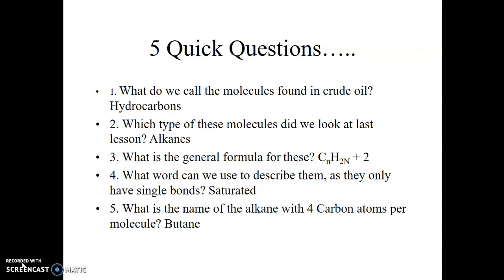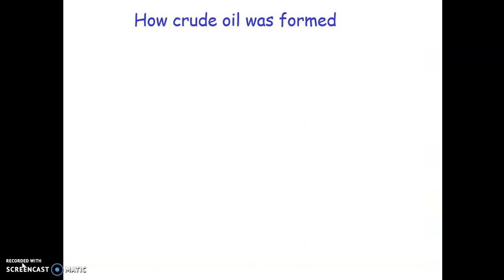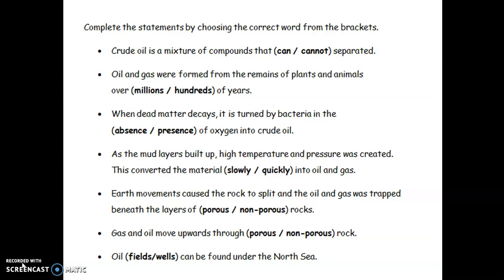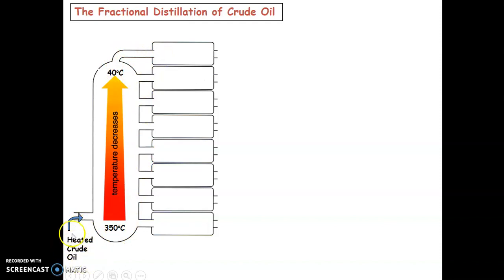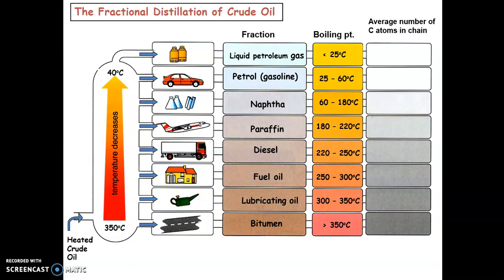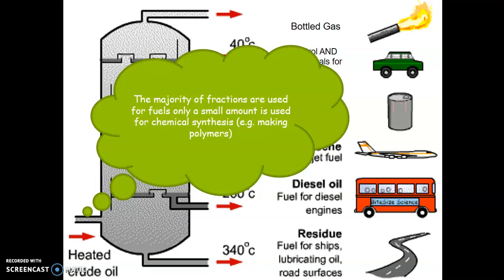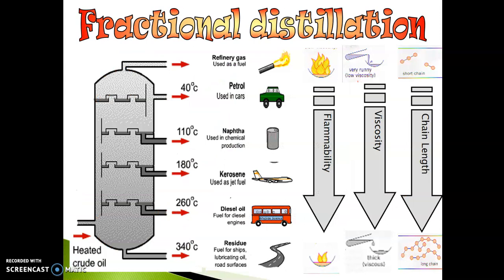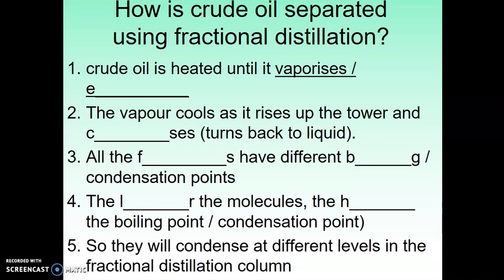Triple Science Chemistry Week 4 Lesson 2 Fractional Distillation